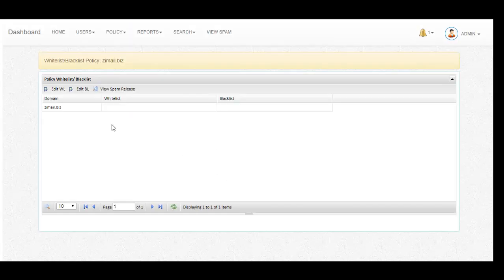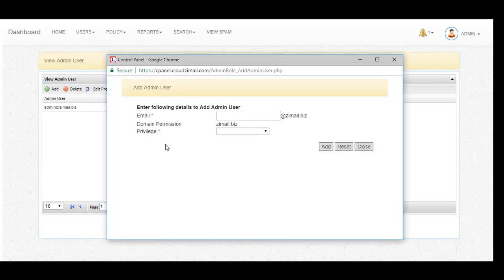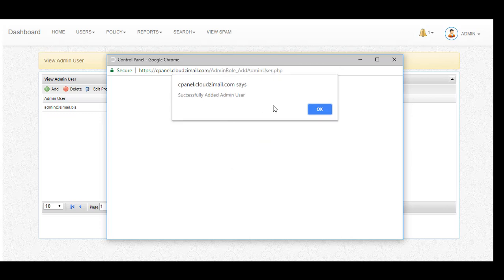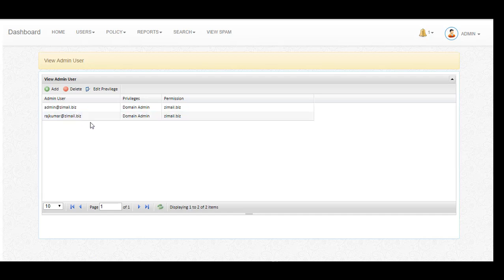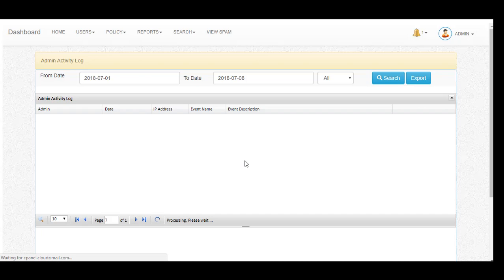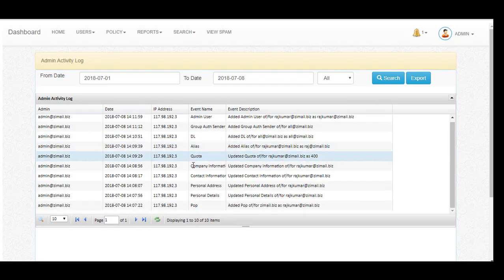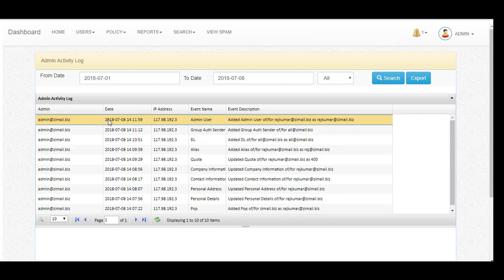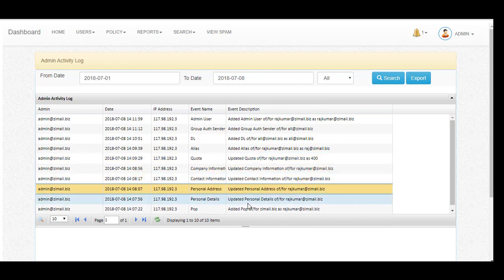Zimbra Email -Admin Features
Zimbra Email Admin Features - Whitelist and Blacklist
Zimbra provides best features.They are
Calendars, Contacts & Tasks
Zimbra Email 2GB to 100GB Space per user
Email in Mobile, Tab & Outlook
Advance Admin Features
Strickt No SPAM & VIRUS
Zimbra Advance Reporting
Hassel Free Data Migration
24 x 7 Support
It provides different  hosting plans like business, pro and pro plus.
It gives the different emails and different storage size for different plans.
Full-featured web interface for desktop and mobile
Fully synchronized email on mobile and desktop with IMAP